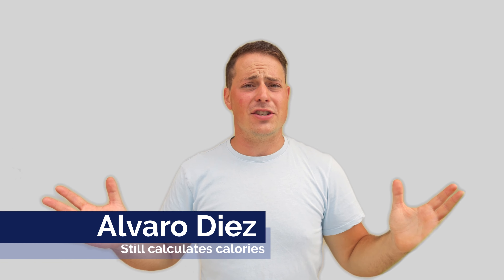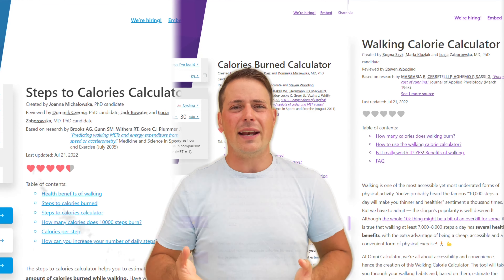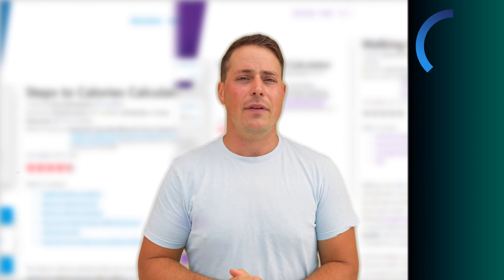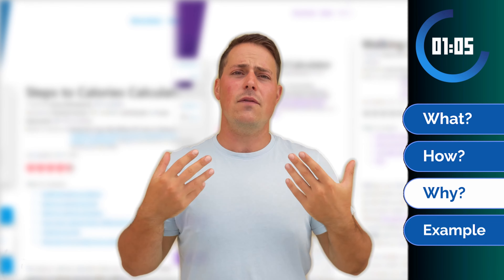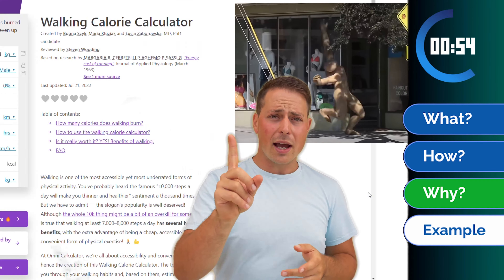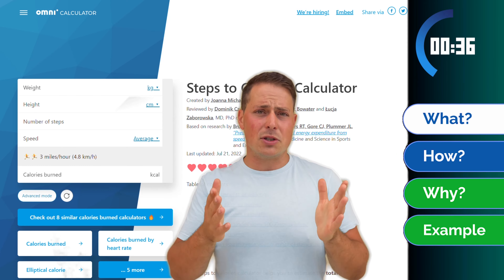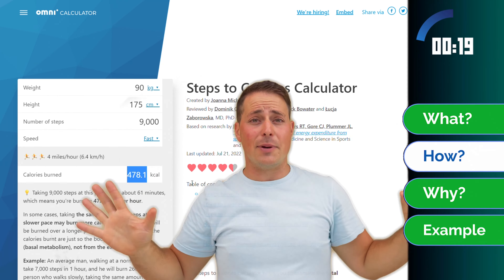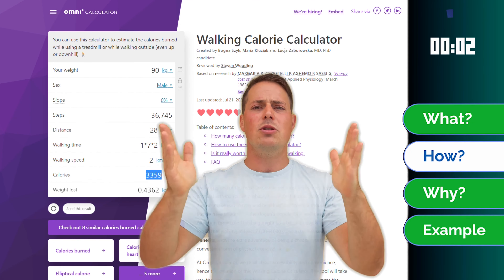🚶🔥How Many Calories Does Walking Burn?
Let's find out how our calorie calculators can help you burn calories easily and lose weight without much effort. It's all about consistency and knowledge, we give you the number so that you can focus on grinding it out, the perfect combination!